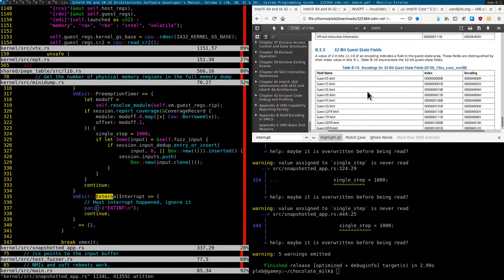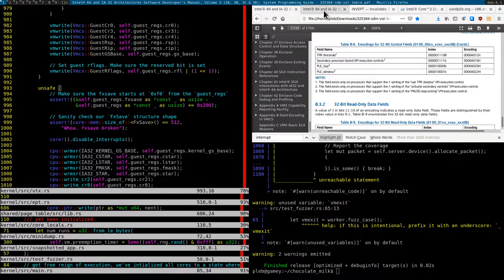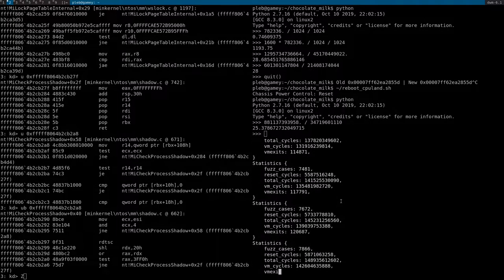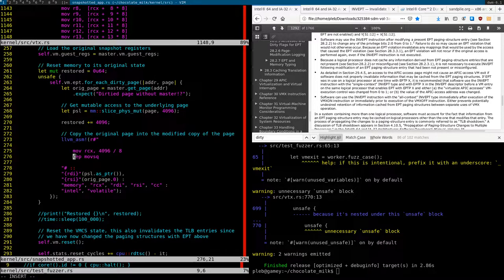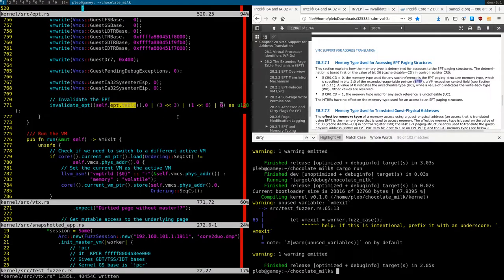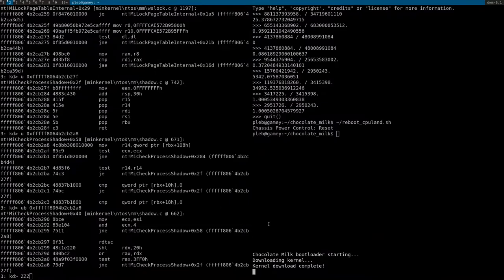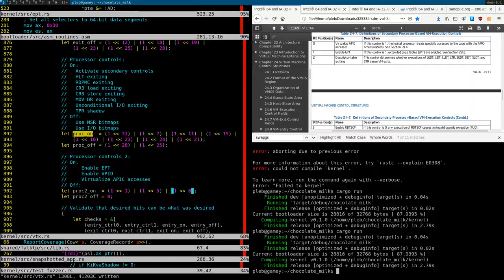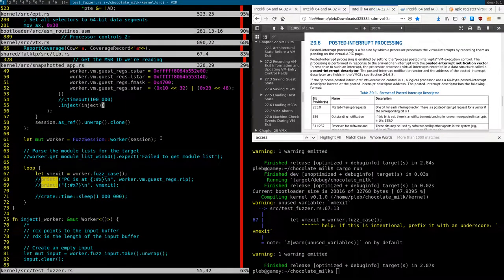Chocolate Milk: System Hypervisor (Part 2/2, 2020/05/01)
In this stream we write a system-level hypervisor capable of fuzzing windows.